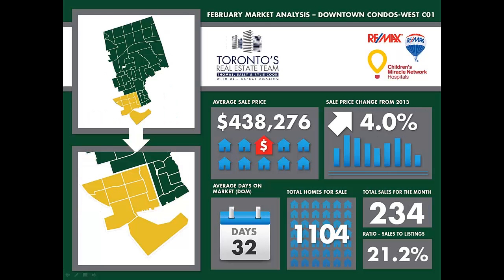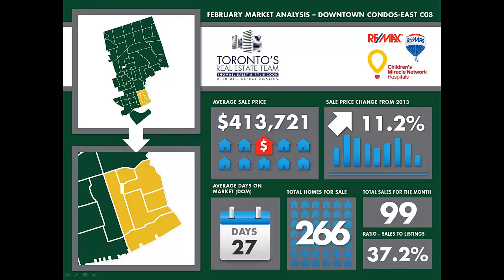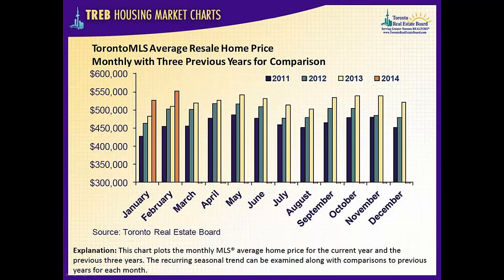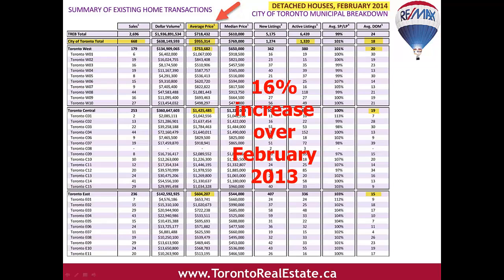Toronto Real Estate February 2014 TREB Market Report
Toronto Real Estate TV Market Report for February 2014 with Thomas Cook of Toronto's Real Estate Team - Thomas, Sally & Rylie Cook